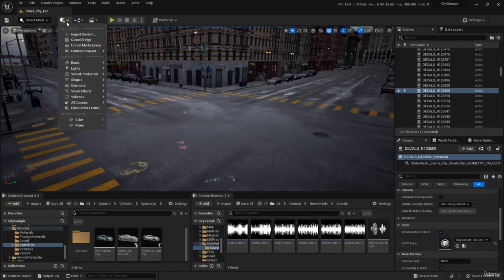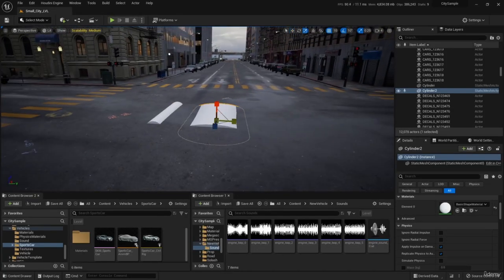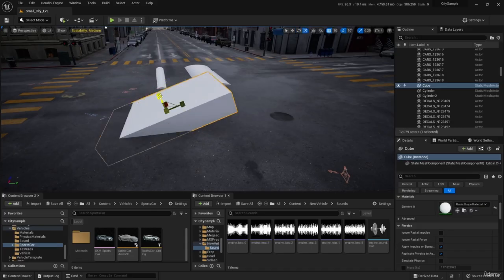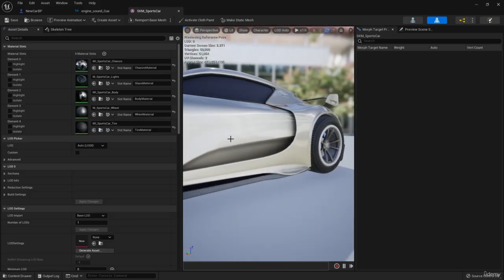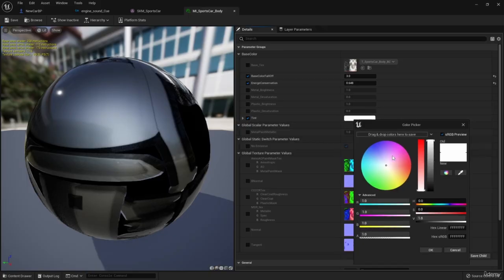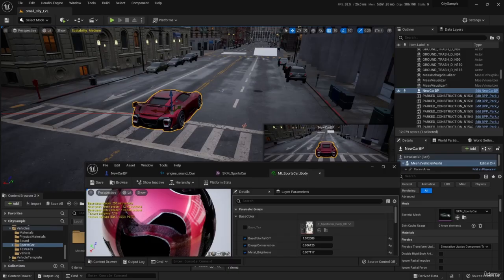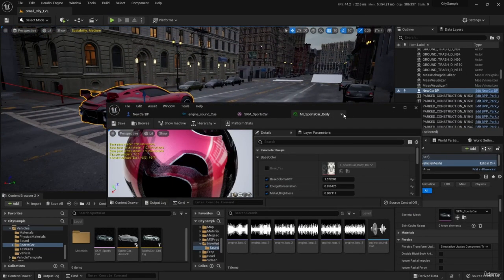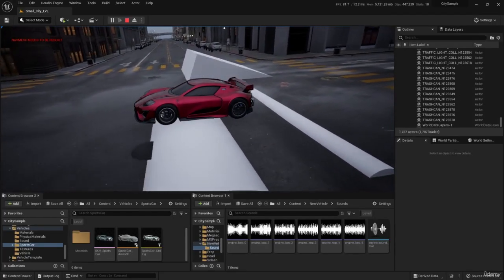Unreal Engine 5 _ Make A Game Vehicles (08. Edit Level and Customize The Car )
🚗 Unreal Engine 5 – Make A Game: Vehicles (Ep. 08: Edit Level & Customize the Car)
In this episode, we take a creative step forward by editing the game level and customizing the vehicle to give it a unique look and feel. You'll learn how to personalize your environment and enhance your vehicle’s design to make your project stand out.

This is a great way to bring your game world to life visually and functionally—ideal for prototyping or polishing your driving game.

🛠️ What You’ll Learn:
✔️ Edit the landscape and level design
✔️ Add props, roads, and obstacles
✔️ Customize car materials, colors, and parts
✔️ Tips for organizing assets and scenes

📌 Part 8 of the “Make A Game: Vehicles” series—watch the previous episodes to follow along!